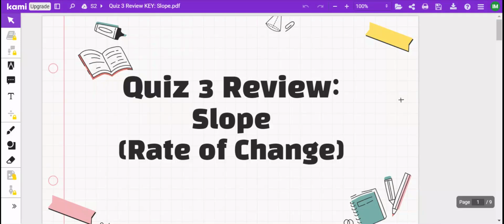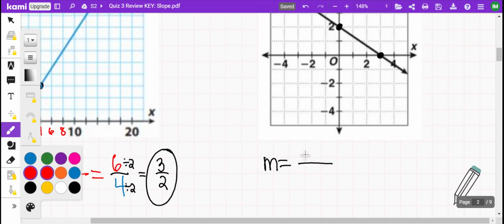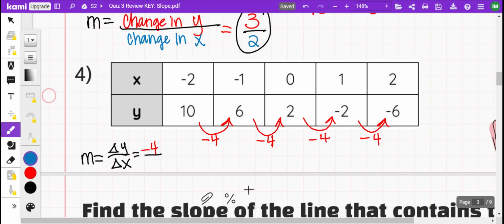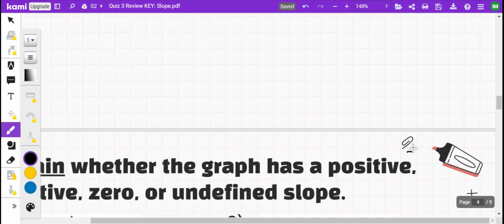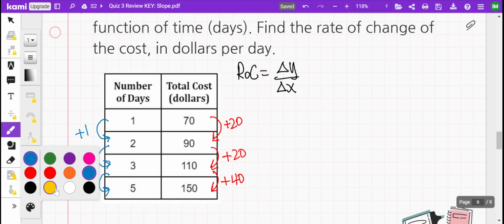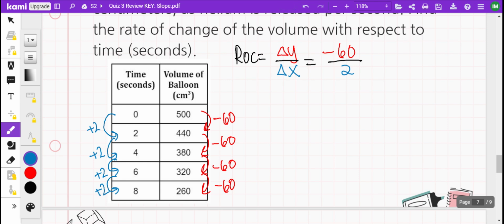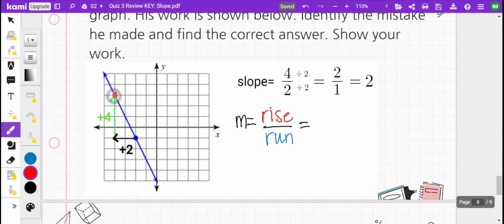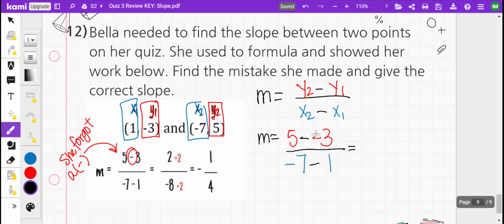Quiz 3 Review Slope